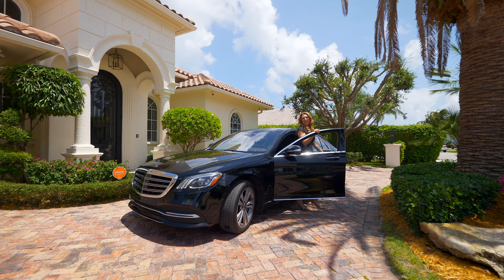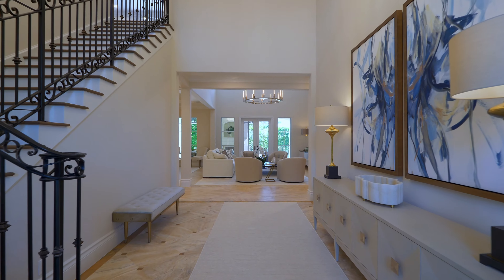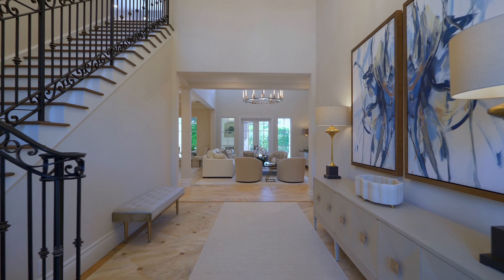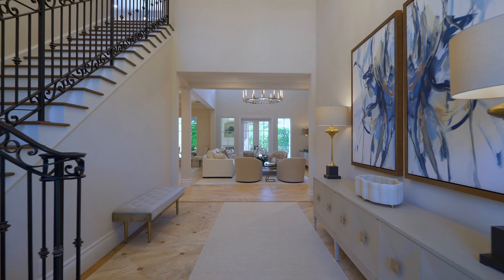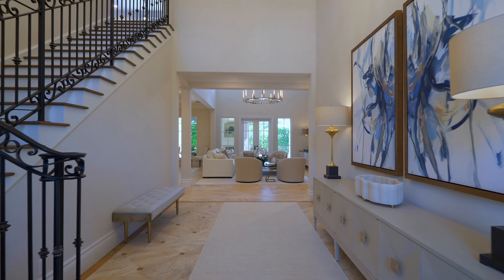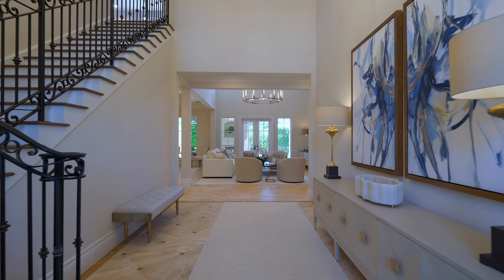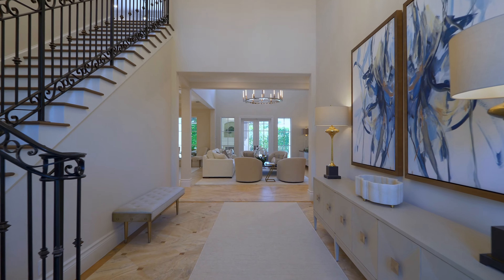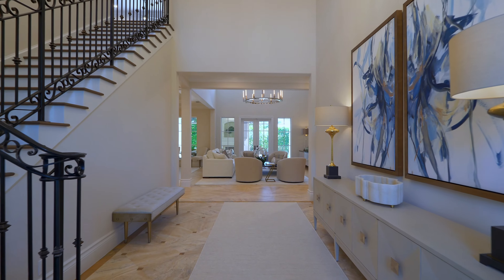Boca Raton Luxury Real Estate Tour: Newly Renovated Estate in Royal Palm Yacht and Country Club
In this episode of Tuesday Tours, join host Rochelle LeCavalier for a tour of 2310 E Silver Palm Rd. in Royal Palm Yacht and Country Club.

This estate has been exquisitely re-imagined with all the highest quality finishes for Boca Raton's standard of high-end living!  Beautifully finished and well thought out floor plan with the master bedroom on the first floor featuring his and her completely remodeled full sized bathrooms.  This highly efficient estate home has 4 full en-suite bedrooms and 5 and 1/2 baths, first floor office with built in shelving, refurbished elevator, custom kitchen with designer appliances including Viking 6 burner griddle range, Sub Zero 48'' side by side refrigerator, double convection oven, separate bar area with new filtered ice maker, laundry room with pet shower, natural gas, built in stainless barbeque, new pool heater, newer A/C systems with 4 cooling/ heating zones, central vacuum, Icynene spray foam insulation, and a 3 car garage.   Upstairs are three en-suite guest bedrooms with an oversized loft opening to a large deck overlooking the back yard and pool.

Featuring:
Listing courtesy of:
Theresa Larsen
Castles By The Beach, Inc.
MEET ROCHELLE
Executive Director of Luxury Sales, Sports & Entertainment Division

"My personal philosophy is to only do excellent work - to give better than my best. Not because of rankings or reviews or even referrals; because every day, I have the opportunity to make a difference in the life of one person.”

Consistently ranked in the Top 1% of local agents with sales in excess of $150,000,000, Rochelle LeCavalier is a highly accomplished Broker and the Executive Director of Luxury Sales, Sports & Entertainment Division for Elliman Florida. Known by clients and colleagues alike for her grasp of global markets and international marketing, she maintains a hyper-local focus on South Florida, and Boca Raton in particular luxury real estate. Her commitment to her clients' success is the guiding force behind her business approach and she is widely known for her personal touch throughout the transaction while building relationships that last far into the future.

To Read Our Current Market Reports:
To Hear What Our Clients Love About Us:
If you’re interested in booking Rochelle for a speaking engagement or appearance:
2310 E. Silver Palm Rd.